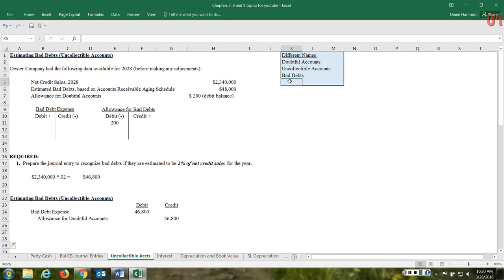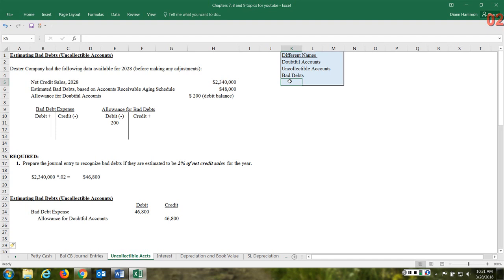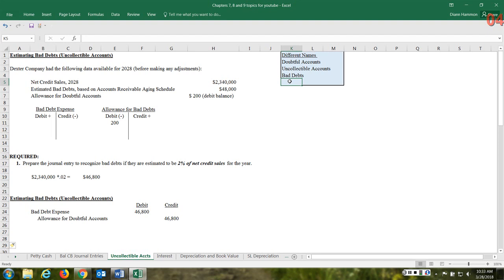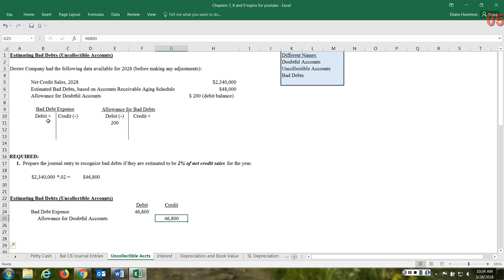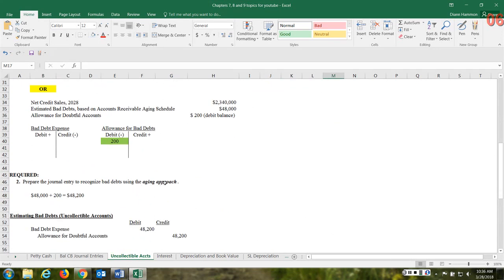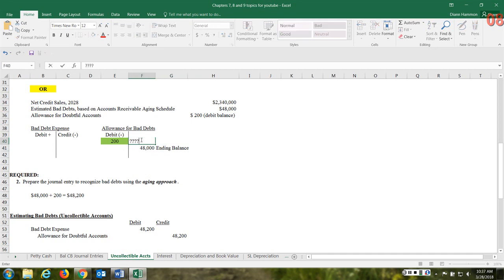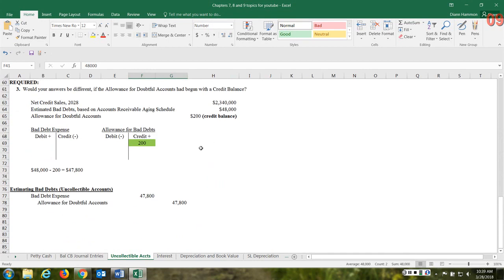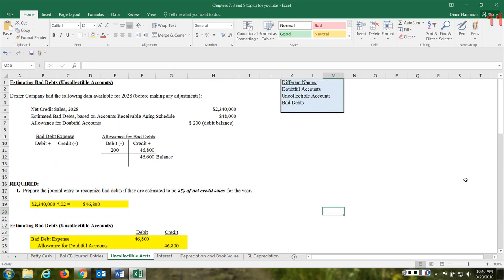Allowance for Bad Debt - Calculations and Journal Entries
This video demonstrates how calculate allowance for bad debt and prepare the related journal entries. Both the aging of accounts receivable and percent of credit sales methods are illustrated.